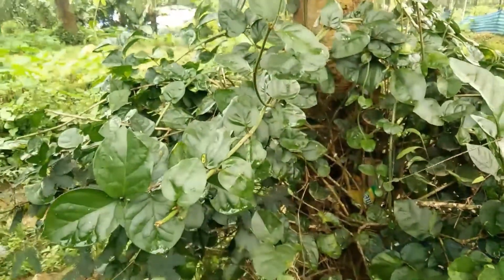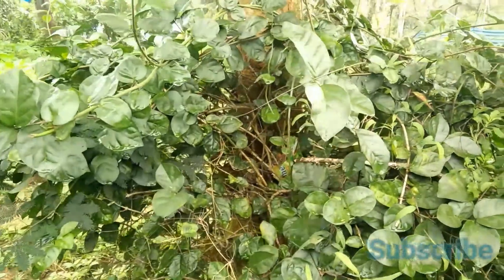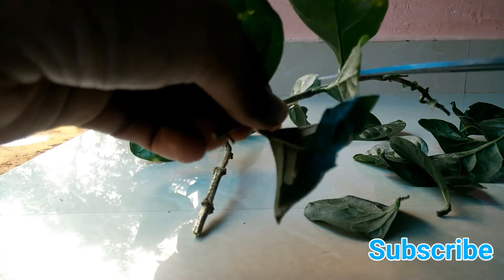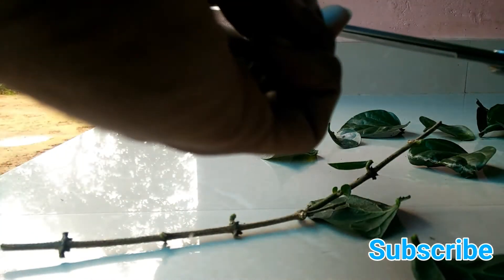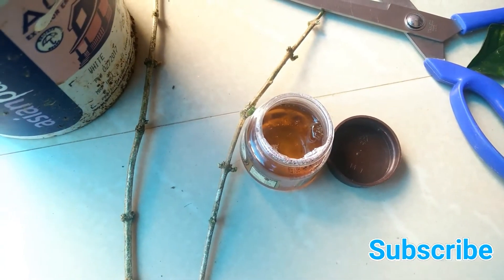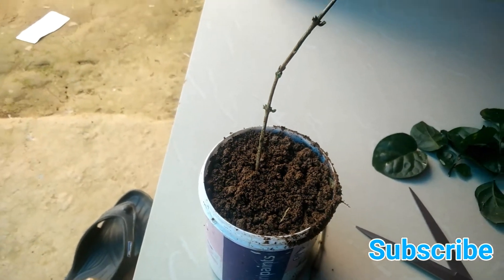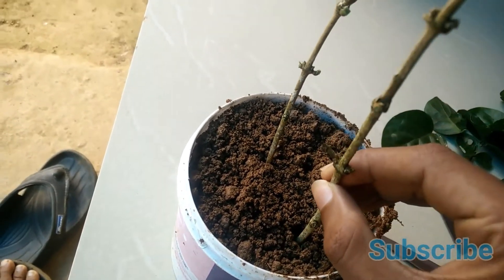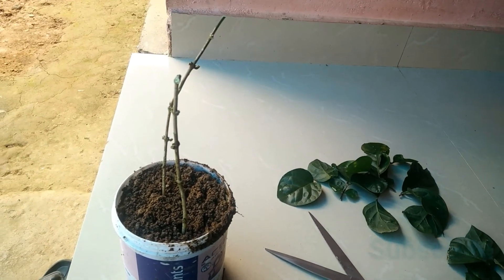How to grow jasmine from cuttings..|How to grow jasmine fast (part 1)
Follow these tops.
1. Cut a cutting about 15cm long
2. Remove all the leaves from the stem.
3. Prepare the planting soil by mixing soil with sand.
4. Prepare planting container with drainage holes.
5. Fill the container with planting soil.
6. Dip the bottom of cutting into honey.
7. Place the cutting into the soil.
8. Place the container in area with adequate amount of sunlight and water it regularly.